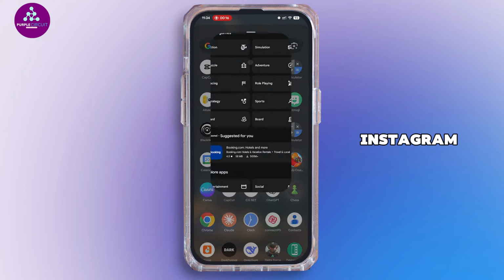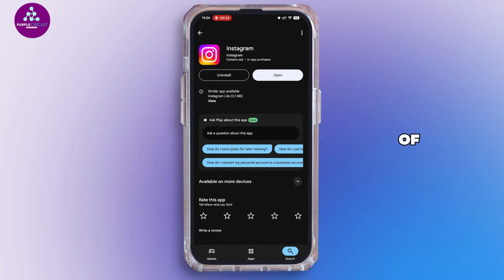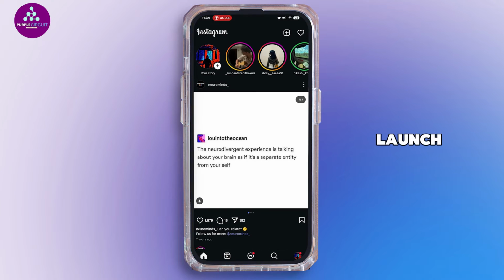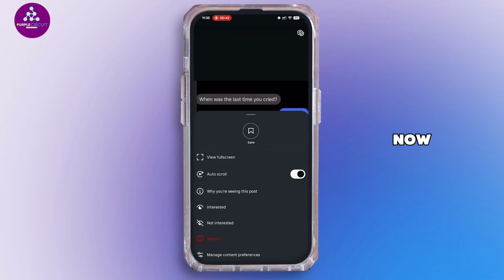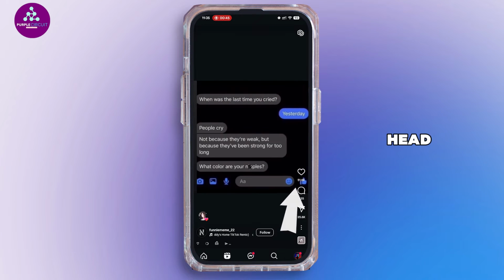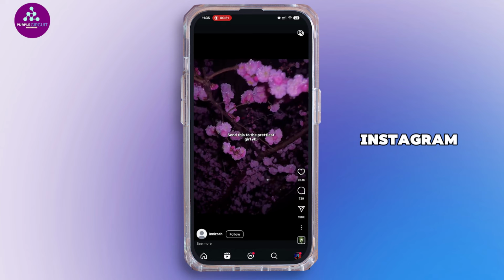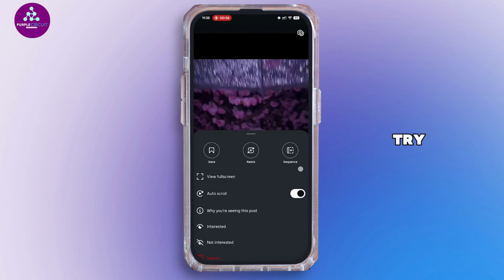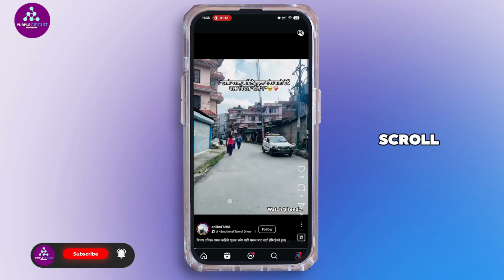How To Auto Scroll Instagram Reels & FIX instagram Reels Auto Scroll Option Not Showing (2025)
How To Auto Scroll On Instagram Reels & FIX Instagram Reels Auto‑Scroll Option Not Showing (2025 GUIDE) 🔄🎥 | Step‑by‑Step Reels Hack Tutorial

Want to make Instagram Reels scroll automatically—or fix it when that option vanishes? This 2025 guide shows you how to use and troubleshoot the Auto‑Scroll feature so you can enjoy endless Reels hands‑free.

In this video:
0:00 – Introduction
0:10 – How To Auto Scroll On Instagram Reels & FIX Reels Auto‑Scroll Option Not Showing

Learn how to enable Auto‑Scroll by tapping the new “∞” button at the side of a Reel (available on iOS and Android). If it’s missing, we’ll walk you through troubleshooting steps like updating the app, switching to a meta account, toggling Reels playback settings, clearing cache, and fully reinstalling Instagram. We’ll also explain regional availability and beta program access. Bonus: how to adjust scroll speed and use the feature alongside Story and Explore browsing.

Let Instagram do the scrolling for you—this 2025 walkthrough keeps the Reels reel flowing effortlessly.